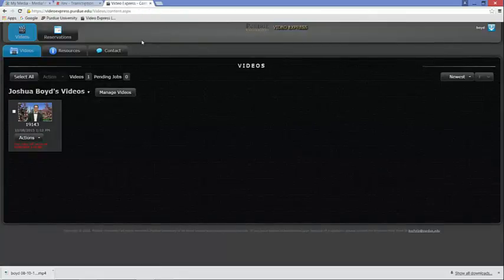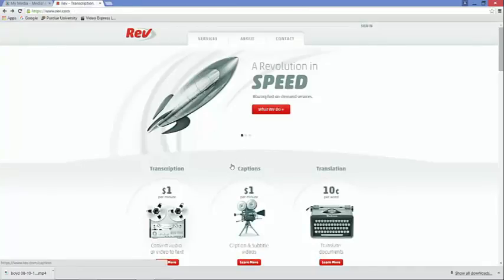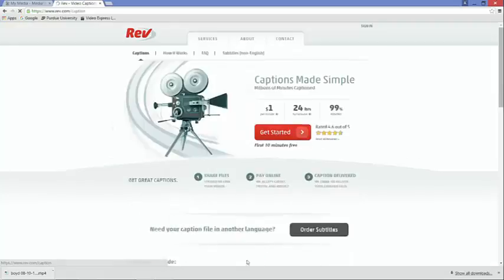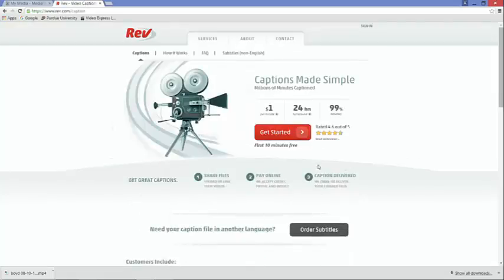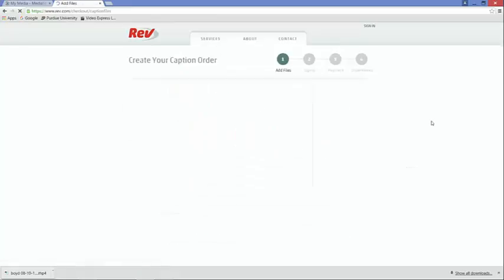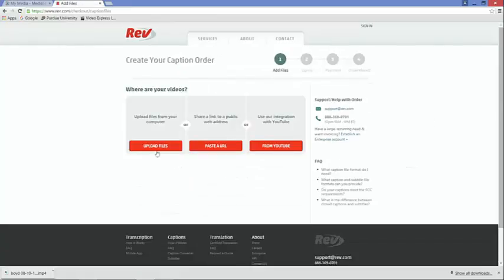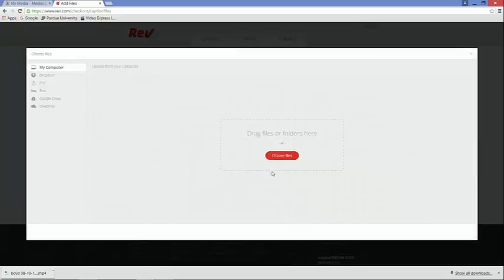Caption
How to Caption?